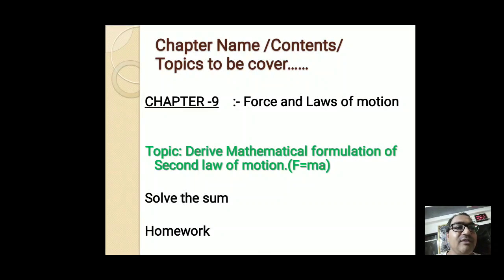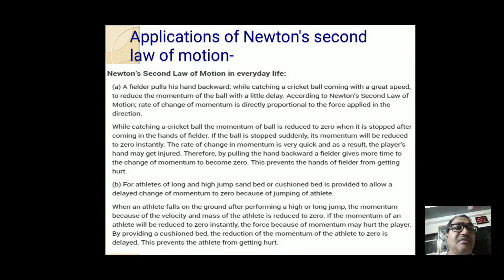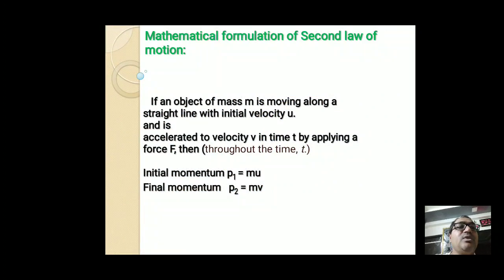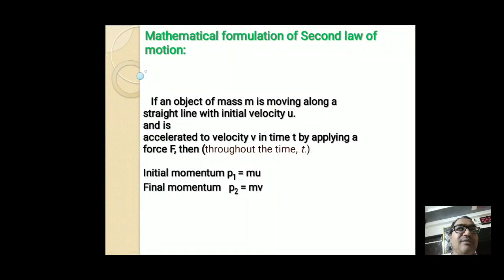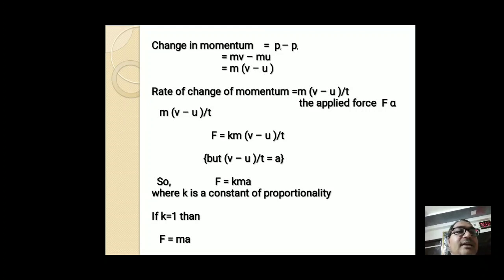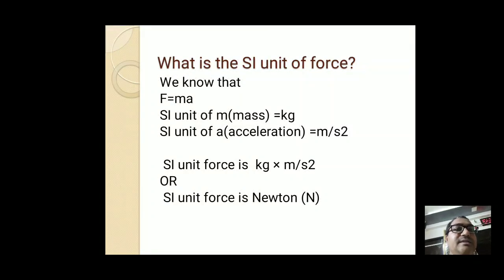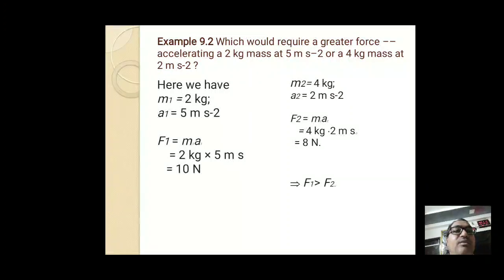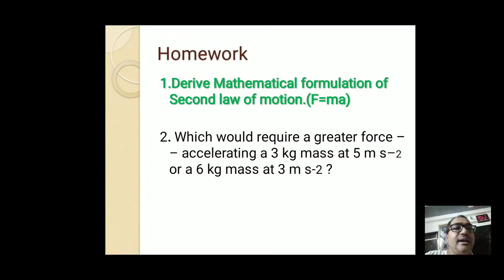Class 9 Subject Science(Physics) Topic Derive an equation F ma Mr.Jay Patel